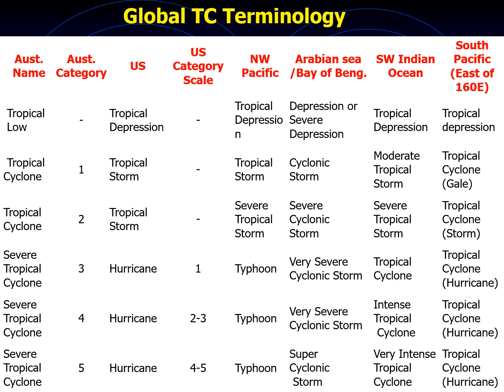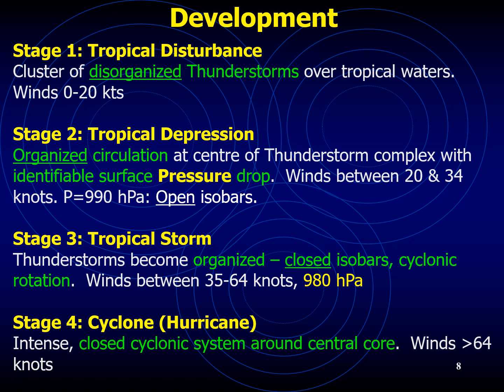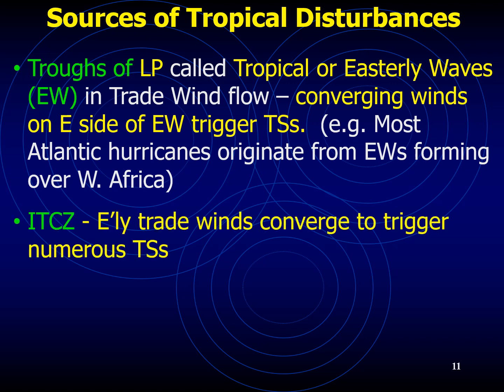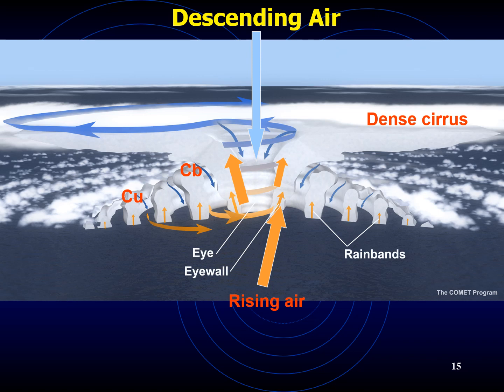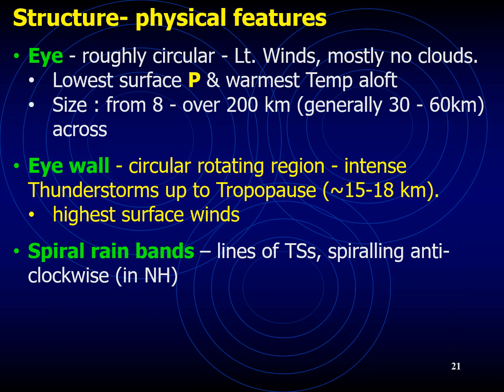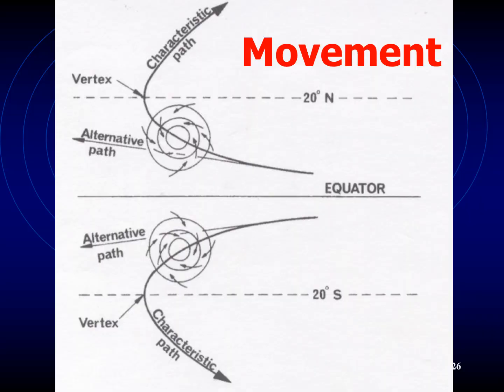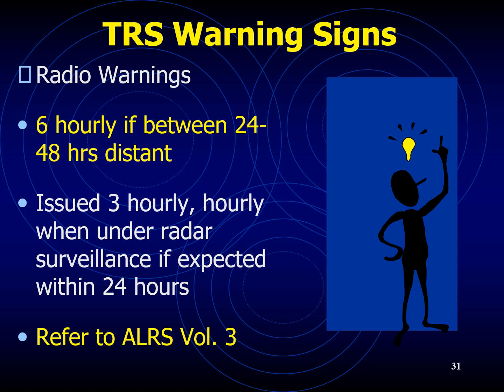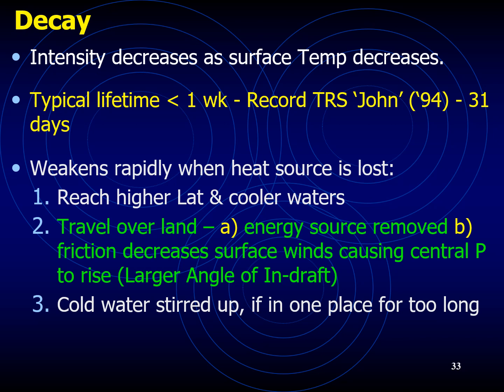Tropical revolving storm (hurricane) - Theory behind its formation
This video explains the theory behind the formation of tropical revolving storms (TRS) or hurricanes. This video is for the use of mariners and seafarers. The use of weather maps, satellite imagery, and figures and images aid in understanding.